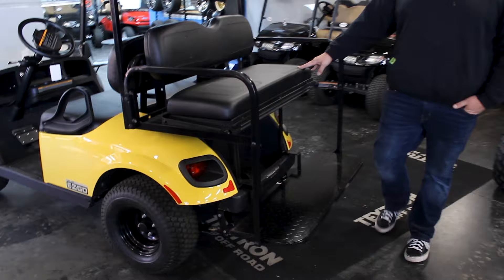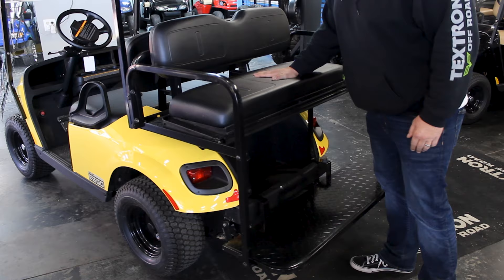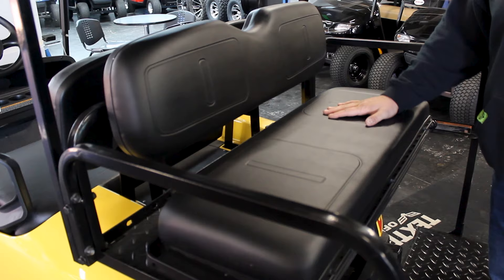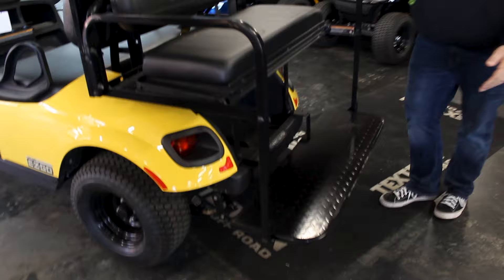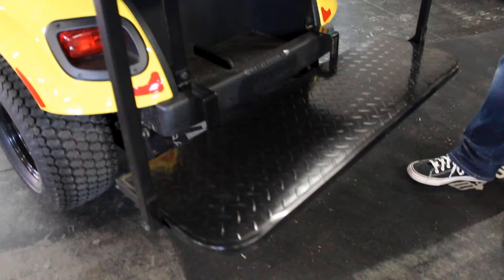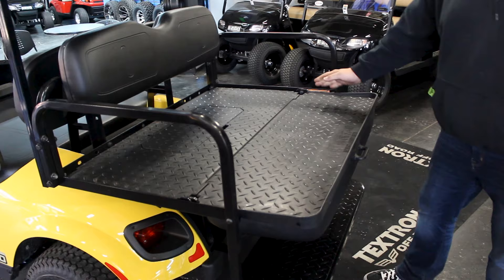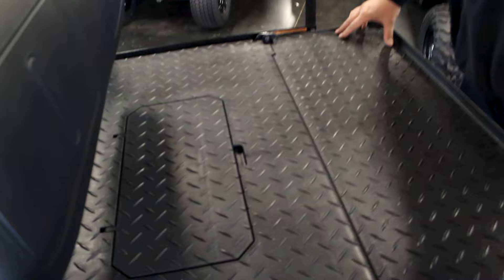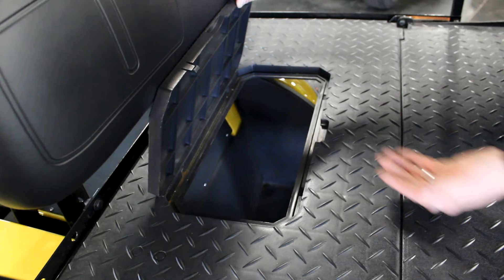Golf Cart Rear Seat - Pro-Fit Titan Seat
In this video, Eric Strickland will give you an overview of the Pro-Fit Titan rear seat! This is one of the most popular rear seats in our dealership.